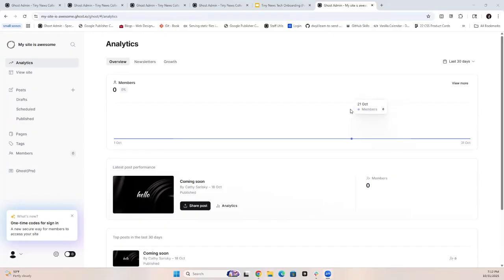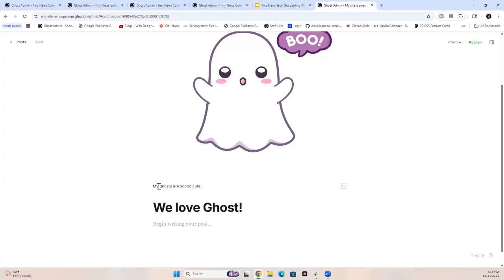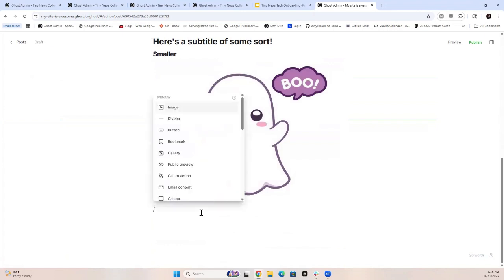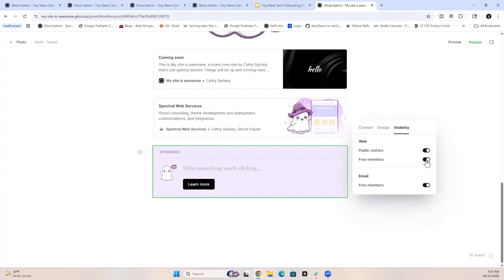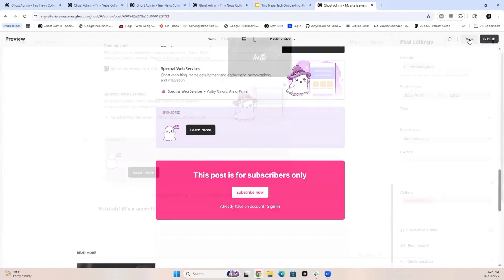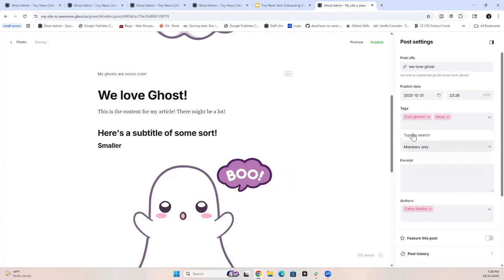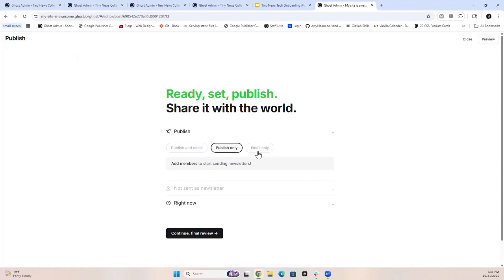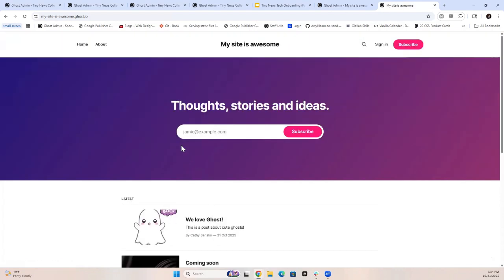Ghost onboarding part 2 - Write an article with Ghost, for Tiny News Collective members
More tutorials on getting started with Ghost, for Tiny News Collective members